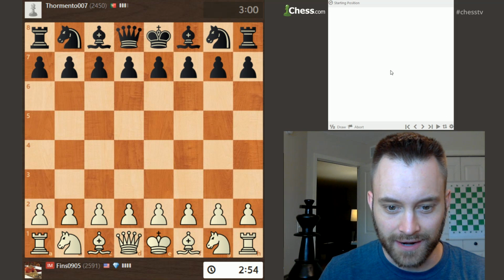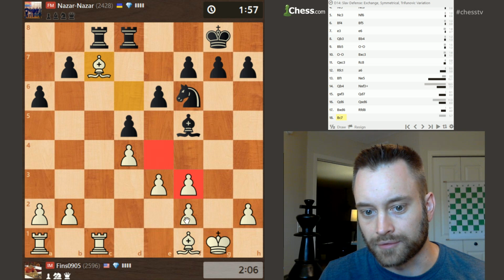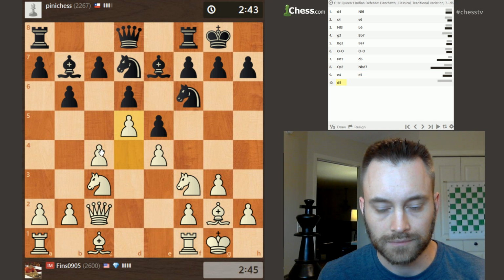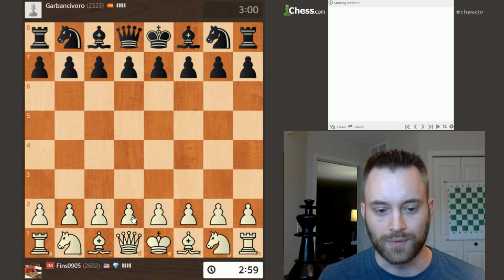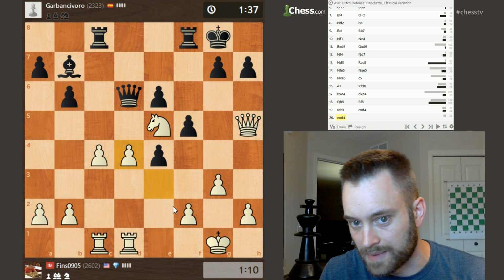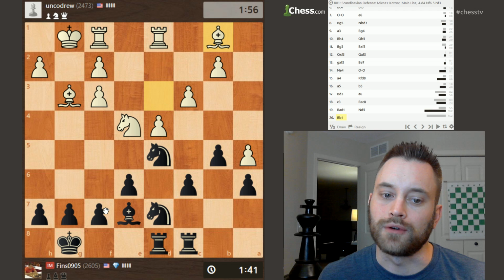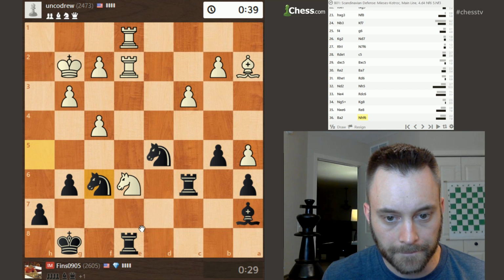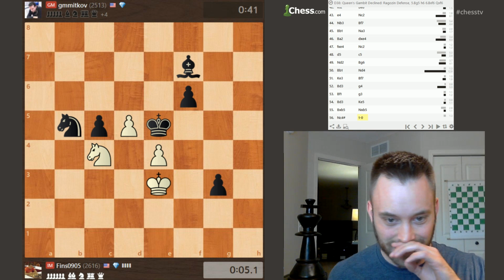Blitz Chess #498: 6 games in the 3+0 pool on Chess.com